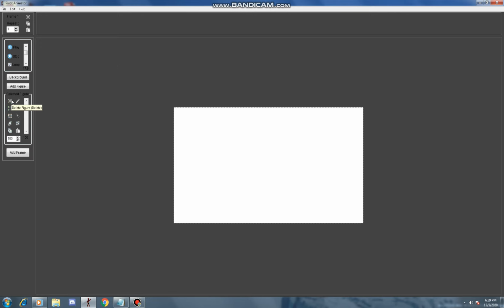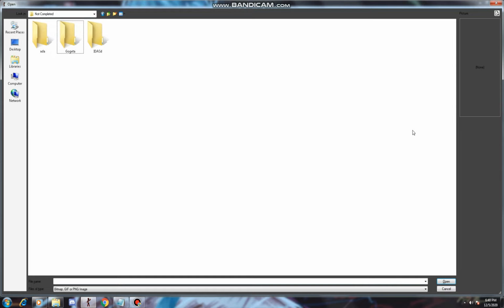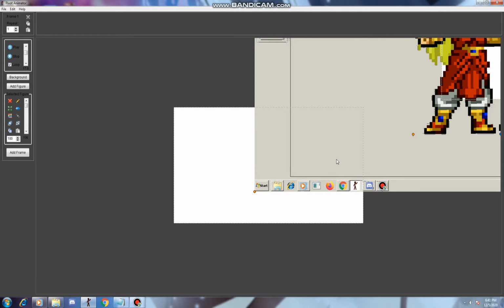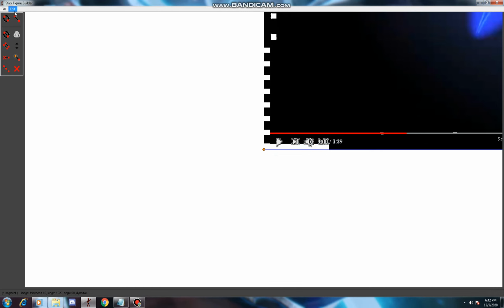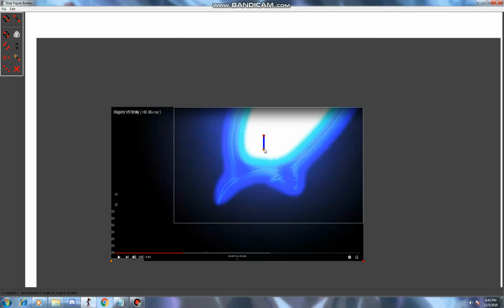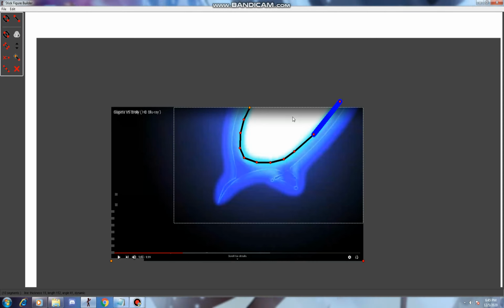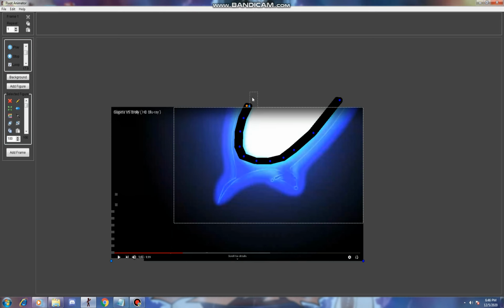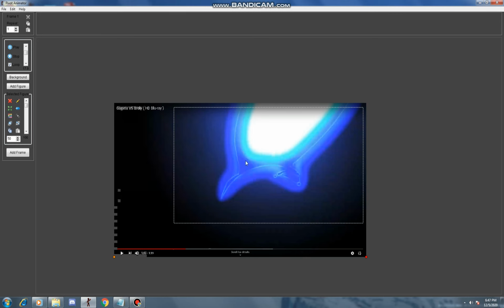How To Make Effects And Backgrounds Pivot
Sorry if Tutorial Was Short .
If you want to create effects here are the things you should do
1:- Download A Screenshoter Program
2:-Install it
3:-Take A Screenshot of Something you want to trace or if you want to take
a real life then screenshot it.
4:- Disclaimer if The File Type is JPEG then right click Open it with Paint
5:-After Opening Go To File
6:-Save as option
7:-Then go and click on the bracket and select PNG
8:- Open Pivot
9:- Ctrl + I if you want to import as Sprite or Ctrl + B if you want to import
as Background . You Can Even Go to Top Left File then Import as Sprite or
Background
10:- After Importing Go to Edit mode or Stick Creator Panel In Pivot
11:-Go on top left
12:- Edit and then go and select Transparency Window
13:-Decrease it at the rate you want it to be
14:- Trace over it
15:-Then Go to File
16:- Add to animation
17:- Name The File
18 :- Done Your Good To Go

DETH ZNIPER
death sniper
DETH ZNIMATOR
D3TH ZN1P3R